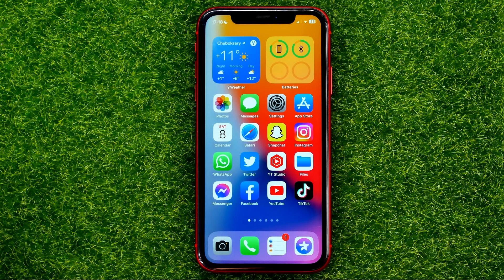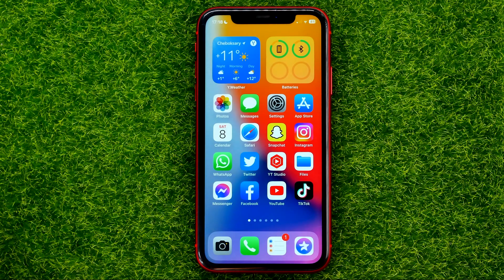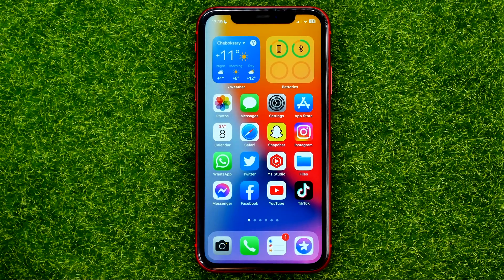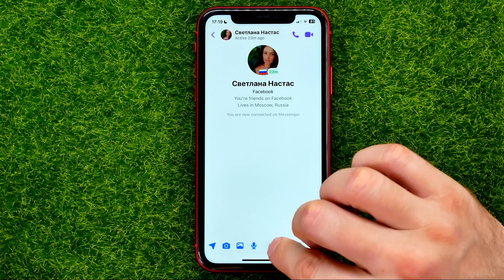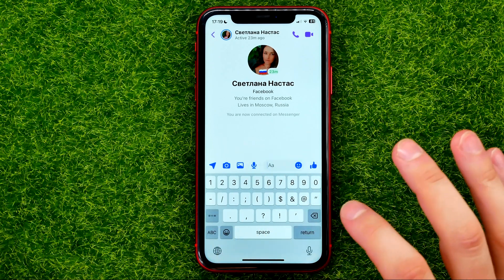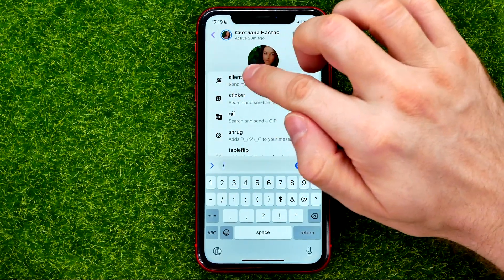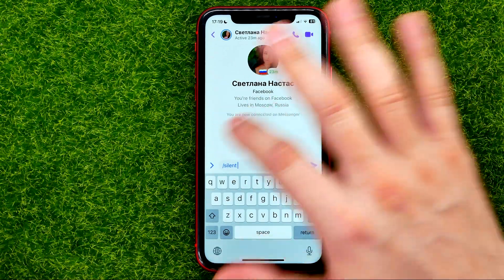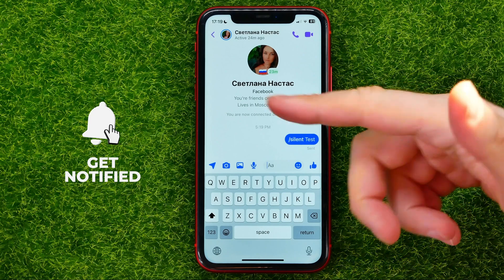How to Send Silent Message on Facebook Messenger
If you are looking for a video about how to send silent message on facebook messenger, here it is!
In this video I will show you how to send silent message on messenger. Be sure to watch the video to the very end.

00:00 - Intro
00:25 - How to send silent message on facebook messenger